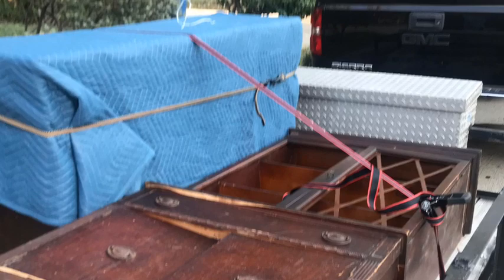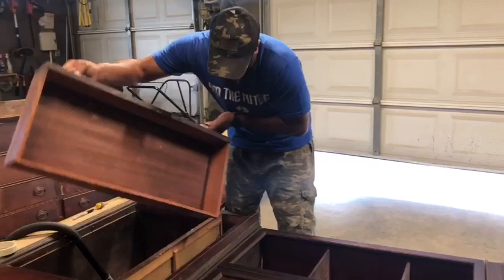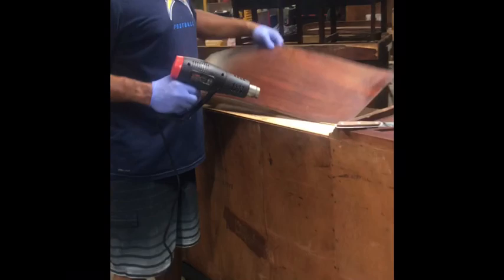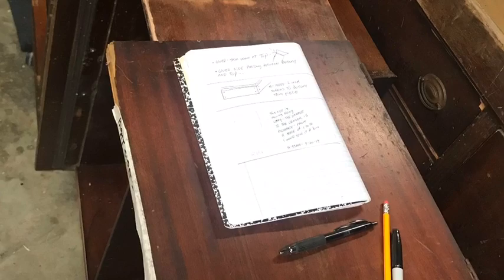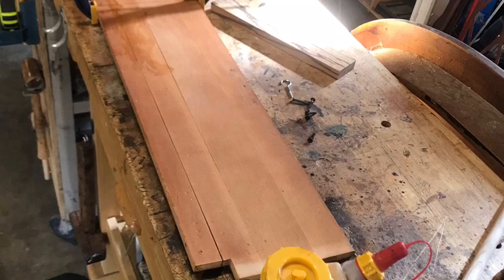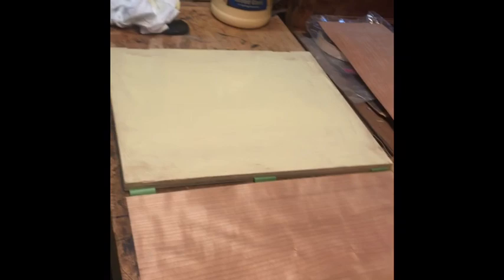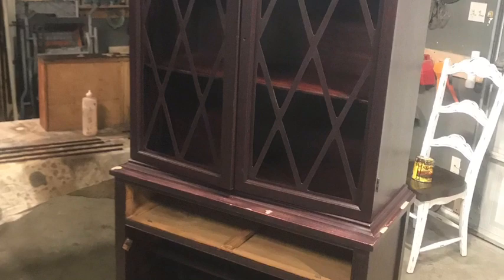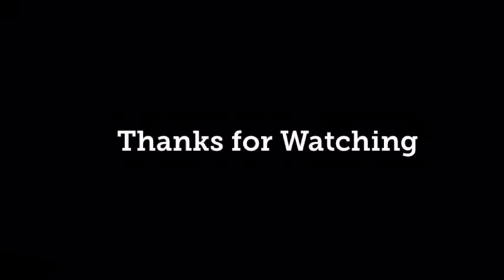Antique China Cabinet Recovery and Restoration - A MUST SEE!!!!!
Antique China Cabinet Restoration